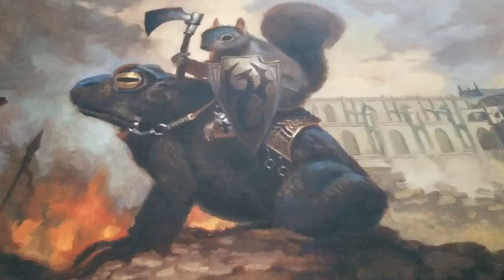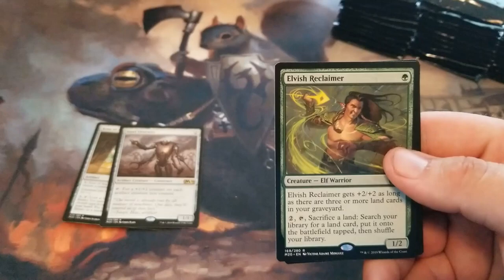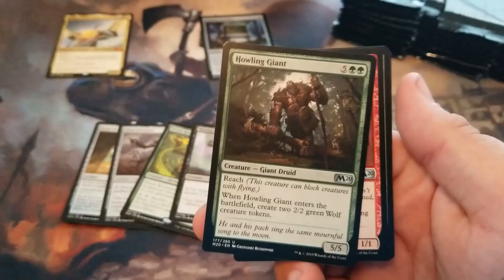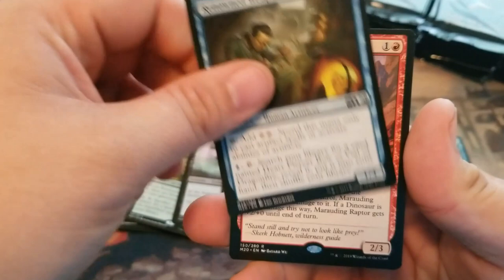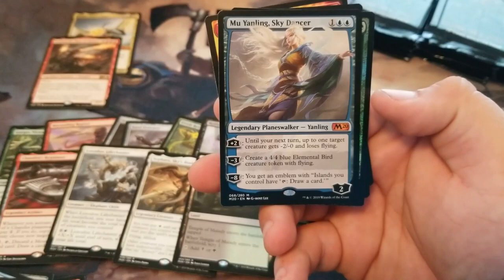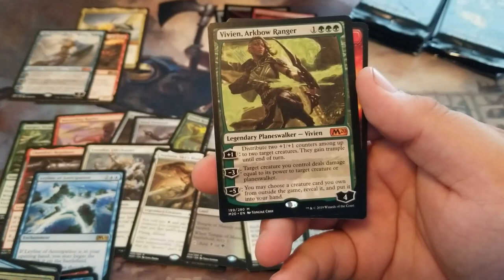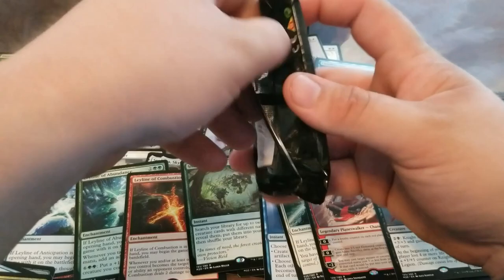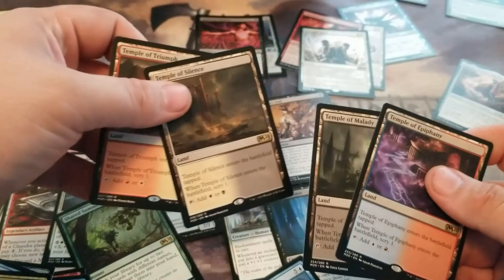Core set 2020 pre-release booster box opening!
Brian opens a pre-release order booster box of Magic: The Gathering core set 2020.

Sorry for the breathing, still getting used to the new mic, put it way too close to my face.